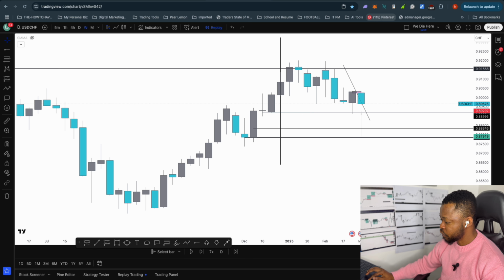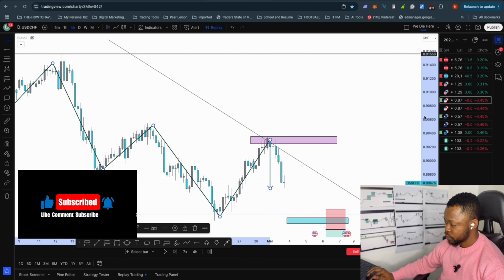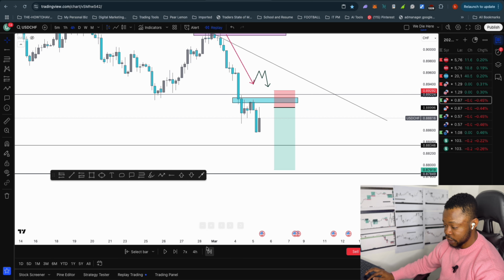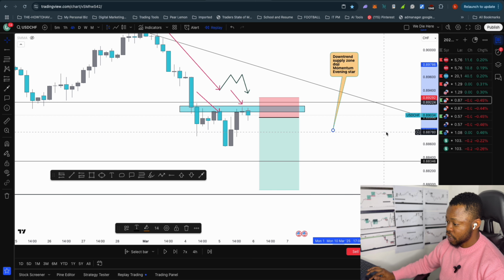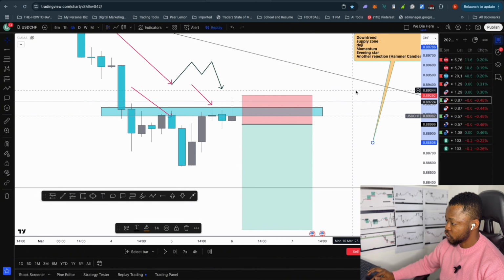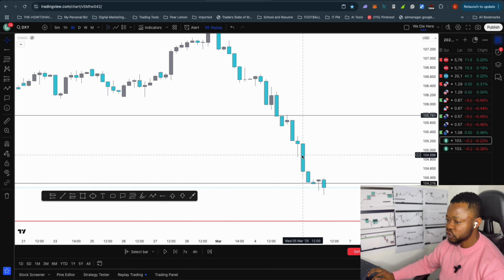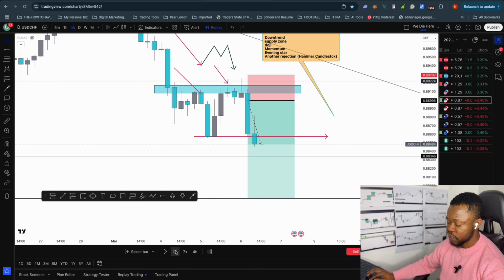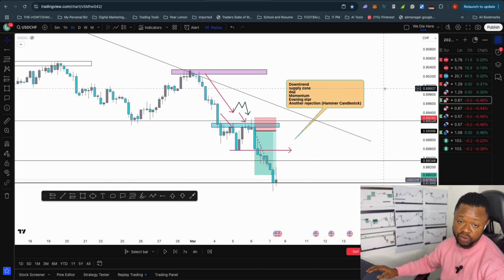How I Trade USDCHF Profitably Part 2 (WINNING STREAK)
In this video, I break down my short position on USDCHF from last week, sharing my full thought process behind the trade. I focus on key aspects of trade management, including breaking even to reduce exposure and securing a solid 1:3 risk-to-reward (RR) ratio.

Patience played a huge role in this setup—I waited for my execution window and didn’t jump in early, even when the setup looked tempting. I also ensured my entry patterns were present before pulling the trigger. Additionally, I used DXY as a correlating pair to confirm my bias and strengthen my trade idea.

If you struggle with discipline, timing, or trade management, this breakdown will give you valuable insights into executing high-quality trades.